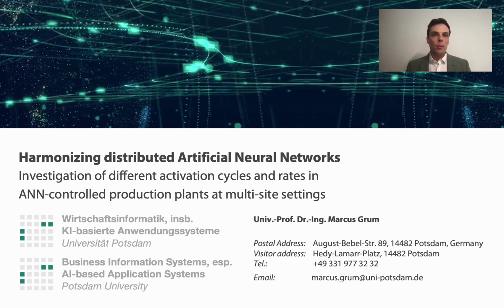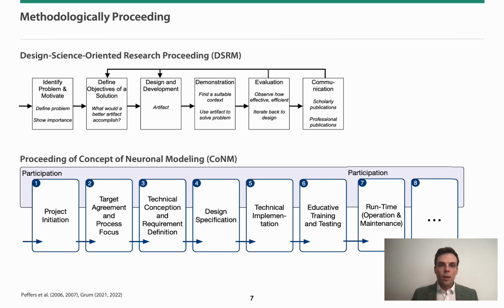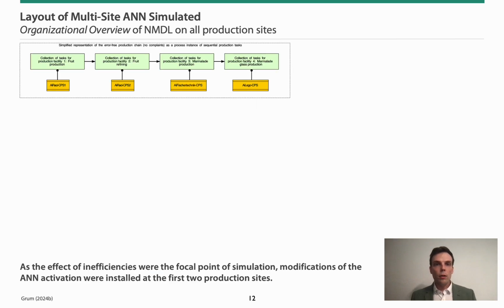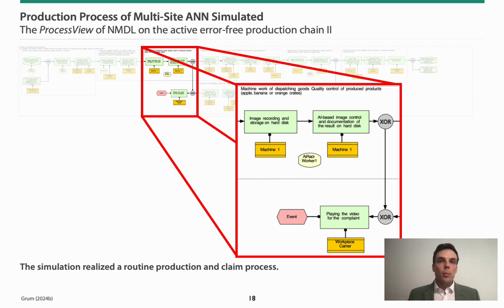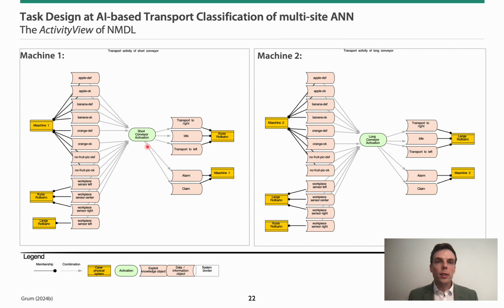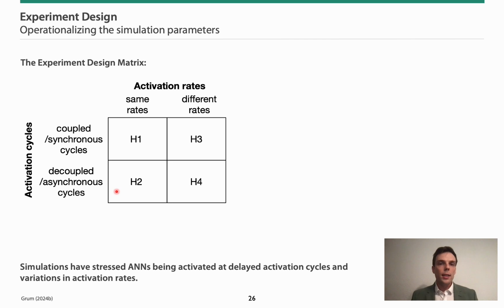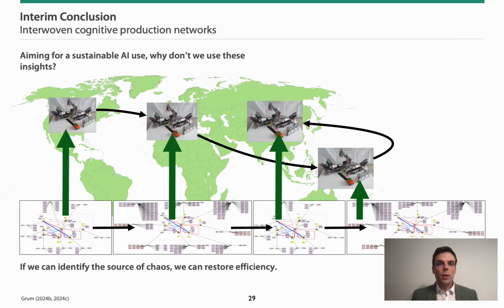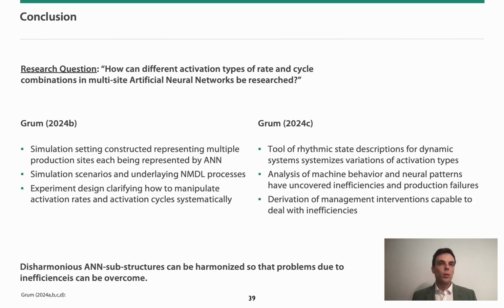Harmonizing distributed Artificial Neural Networks - Investigation of activation cycles and rates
This presentation shortly presents an overview of researching activation types of Artificial Neural Networks, namely combinations of different activation cycles and activation rates, in context of interwoven cognitive production networks. It presents a simulation system, experiments using this simulation system as well as management interventions to reduce inefficiencies. This has been based on 14 novel forms of rhythmic state descriptions for dynamic systems.

00:00 Introduction
00:34 Motivation for Researching Interwoven Cognitive Production Networks
03:29 Design of Interlinked ANN-Based Production Systems
17:10 Experiments on Multi-Site ANN-Based Production Chains
24:05 Management Interventions for Avoiding Inefficiencies
25:26 Conclusion
26:57 References

You can find futher information at the corresponding article:

Grum, M. (2024a). Managing Multi-Site Artificial Neural Networks' Activation Rates and Activation Cycles - Demonstrating the Effects of Activation Types on ANN-based Cyber-Physical Production Systems. In: Technical Report BIS-AI-AS-2024-01, First Edition, January 2024, J.-Chair of Business Information Systems, esp. AI-based Appl. Sys., University of Potsdam, Potsdam, Germany.

Grum, M. (2024b). Researching Multi-Site Artificial Neural Networks’ Activation Rates and Activation Cycles. In: Shishkov, B. (eds) Business Modeling and Software Design. BMSD 2024. Lecture Notes in Business Information Processing, vol 523. Springer, Cham.

Grum, M. (2024c). Managing Multi-site Artificial Neural Networks’ Activation Rates and Activation Cycles. In: Shishkov, B. (eds) Business Modeling and Software Design. BMSD 2024. Lecture Notes in Business Information Processing, vol 523. Springer, Cham.